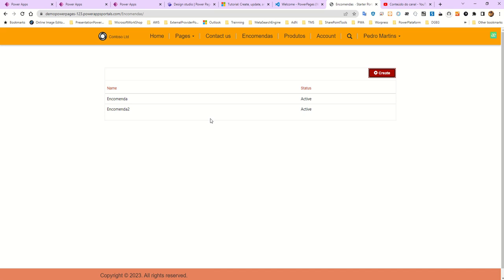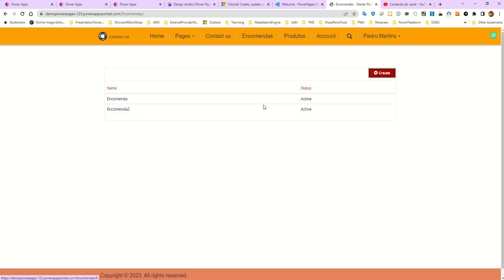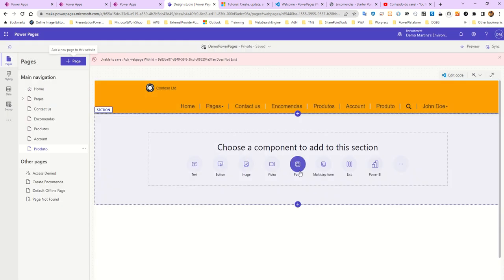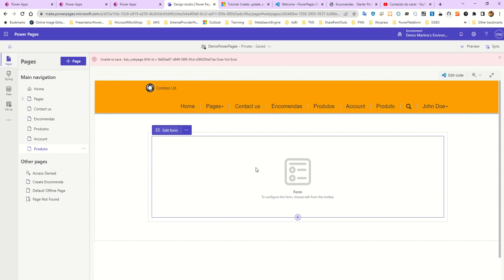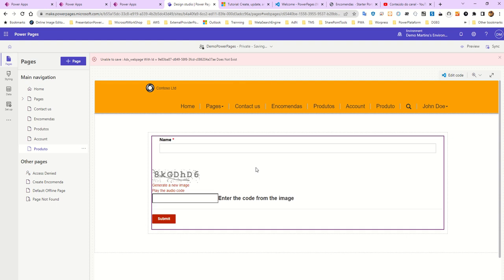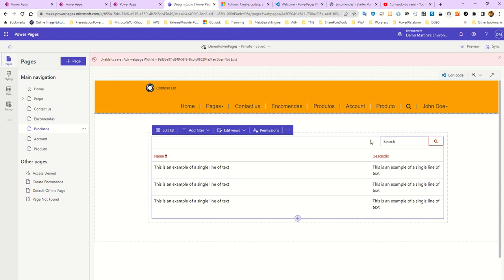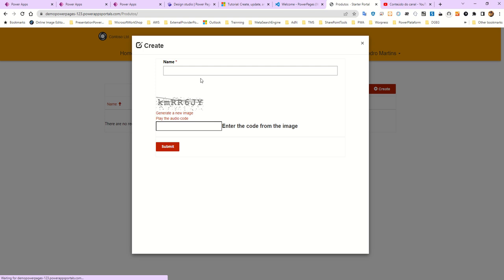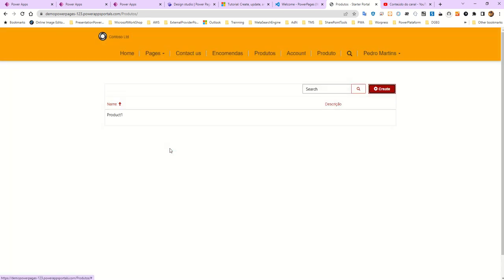How to create a form and use it use inside your page in Power Pages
In this tutorial you can see How to create a form and use it use inside your page in Power Pages.